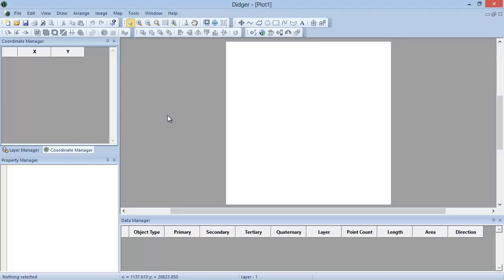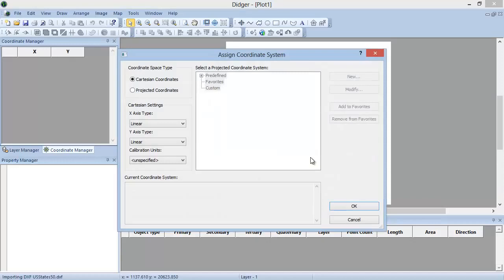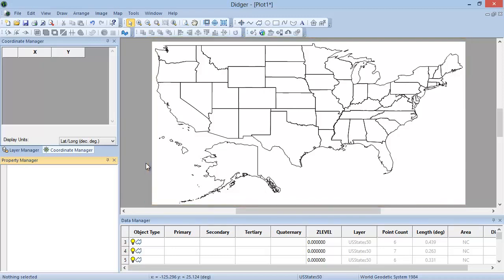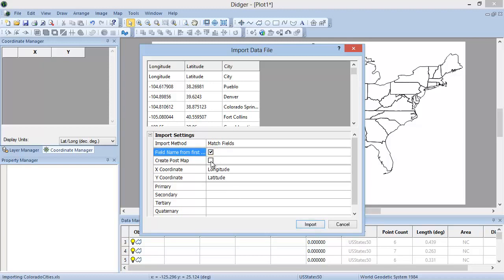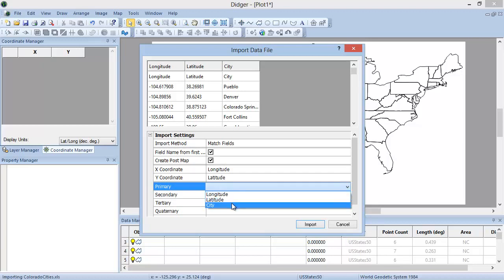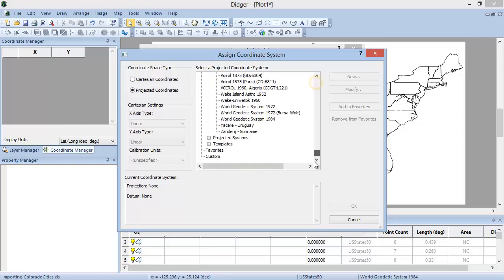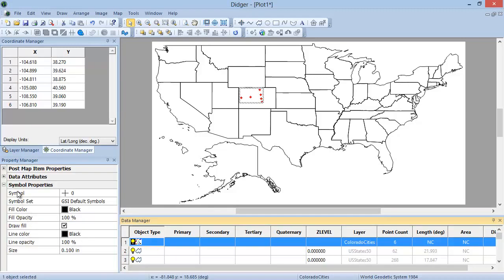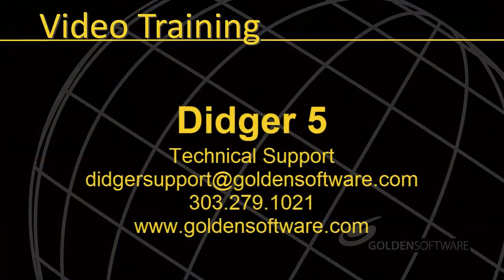Didger 5 - importowanie danych i plików wektorowych